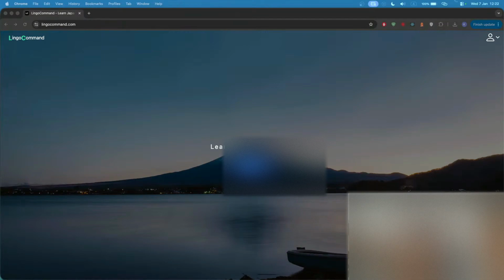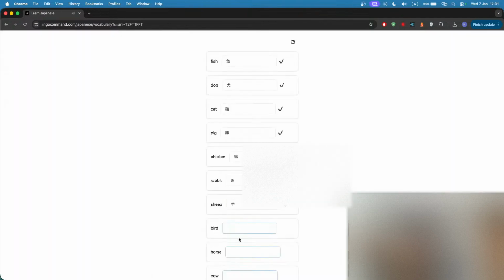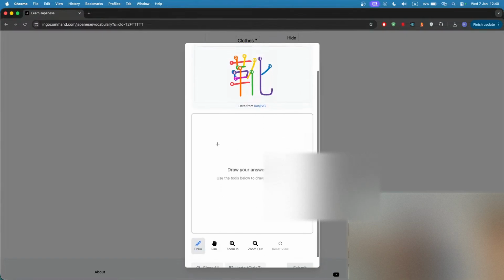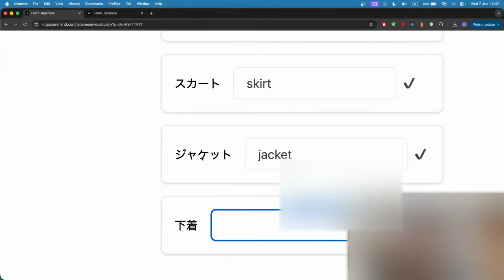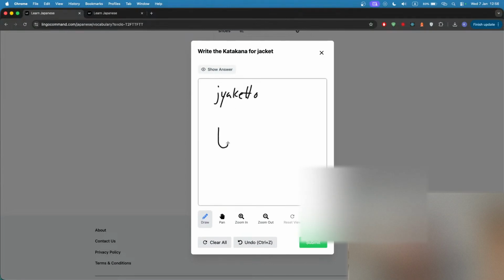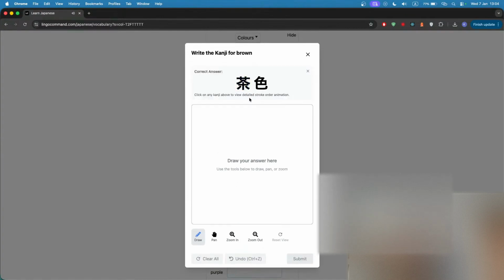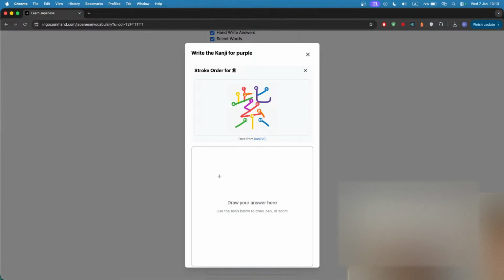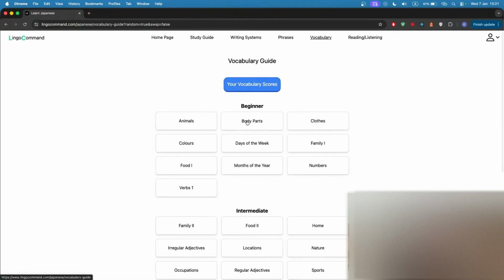Studying Japanese Live - day 16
Welcome to day 16 of me studying Japanese!  I already learned how to read and write hiragana and katakana and also learned a 100 or so words of basic Japanese vocabulary. However I only learned those words using hiragana and katakana. So the task for today is to continue learning the kanji for these words.